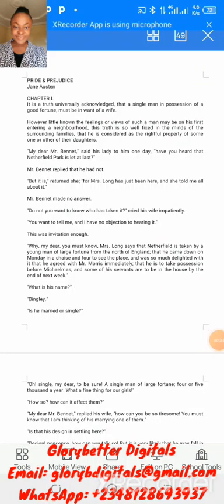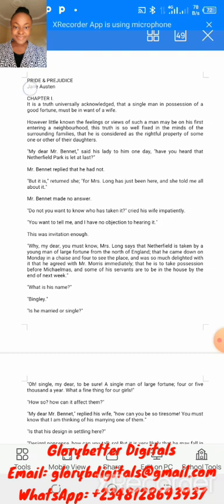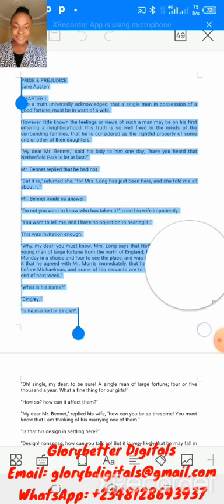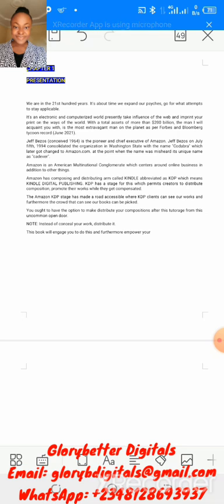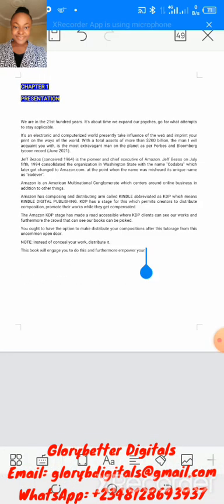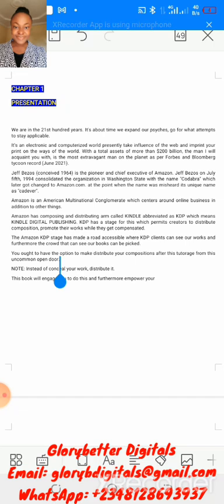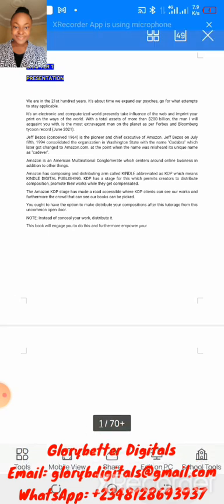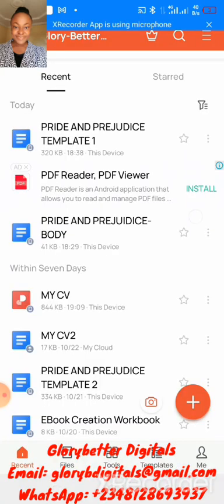HOW TO AND WHY USE THE PRIDE AND PREJUIDICE TEMPLATE BEFORE eBOOK & PAPERBACK MANUSCRIPT FORMATTING